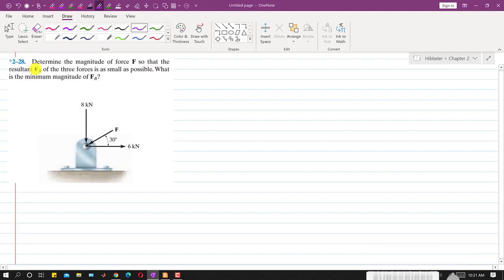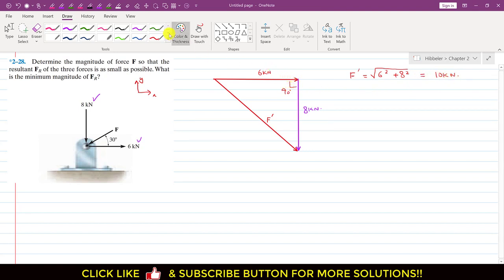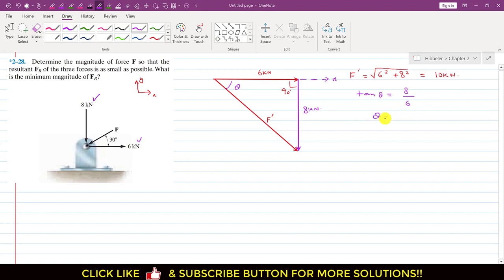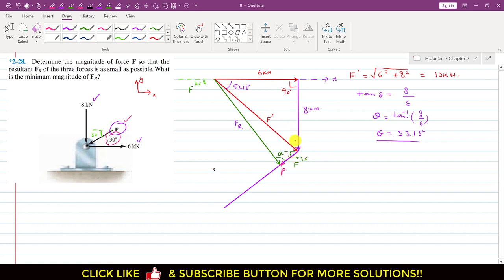J L Mariam chapter 2 prob 2.28 . . . How to find magnitude